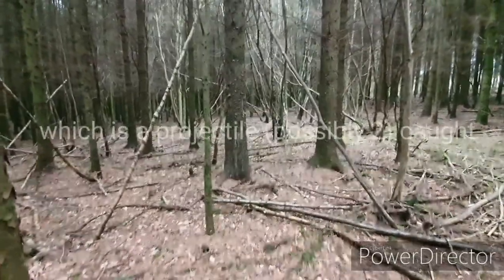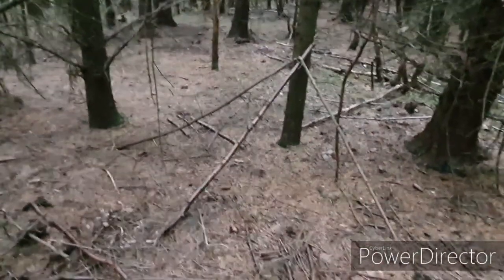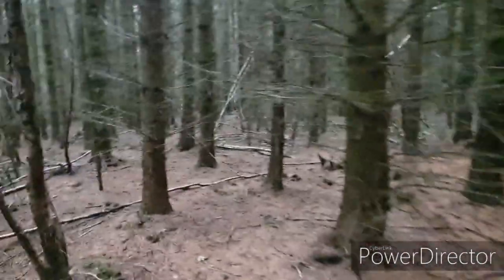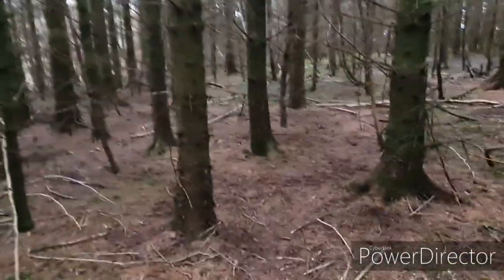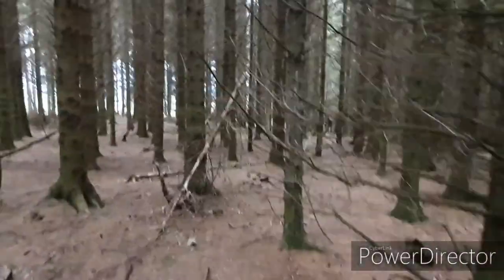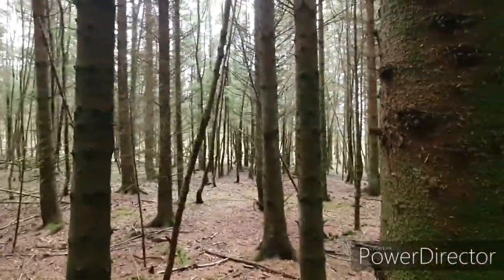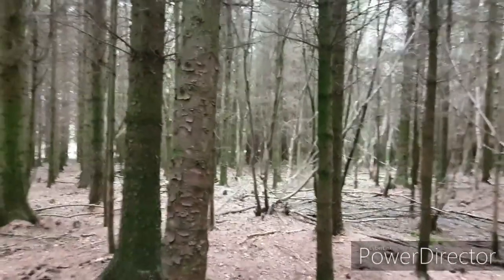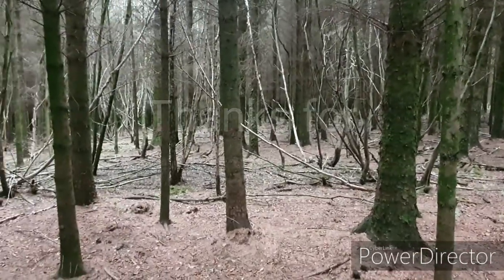Grunts, whistles and projectiles!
I take the dog back to the woods to look for a particular structure and manage to capture some unusual things.